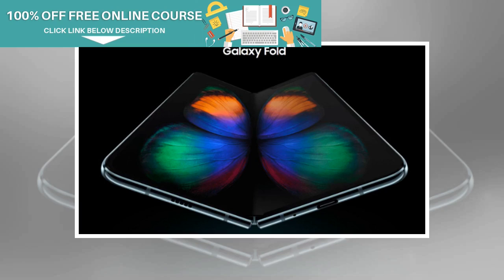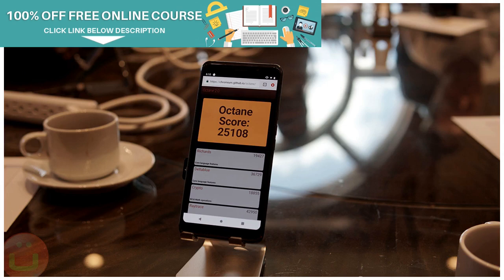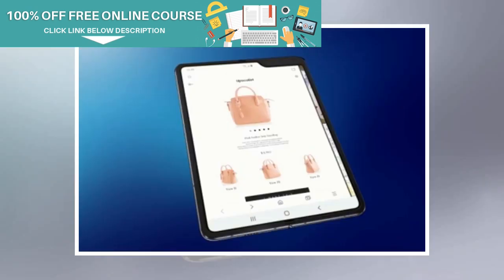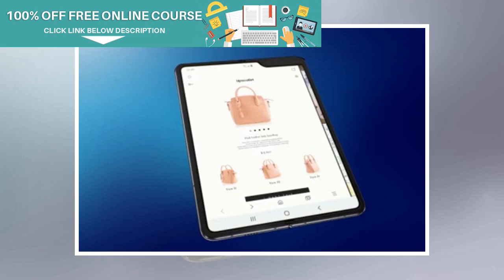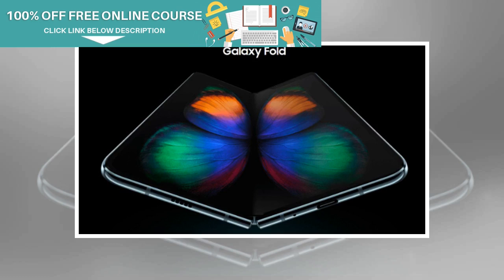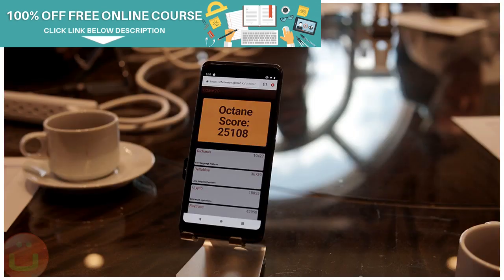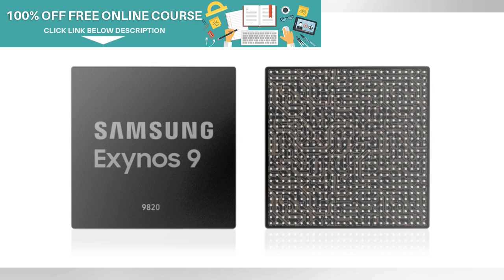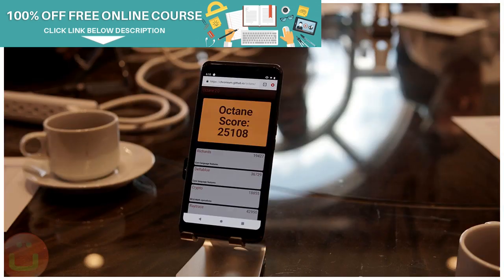Here is the CPU performance of the Samsung Galaxy Fold with Snapdragon 855 SoC | BuzzFresh News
The Samsung Galaxy Fold is the first foldable smartphone from Samsung with state of the art design a...